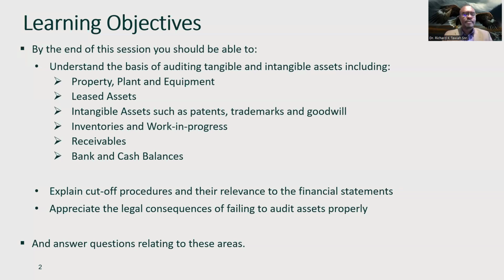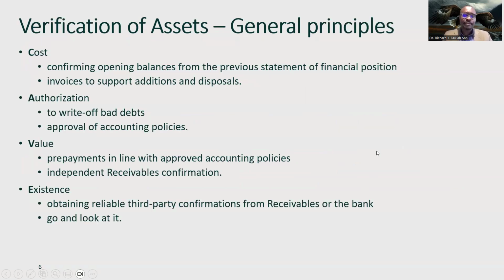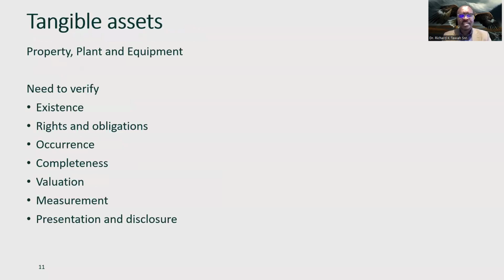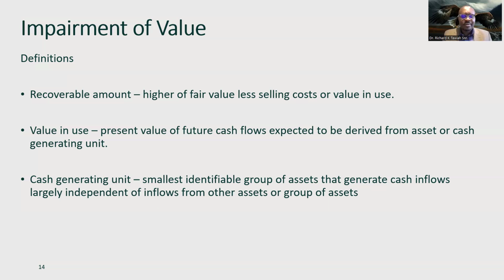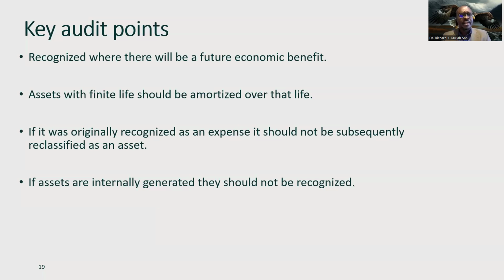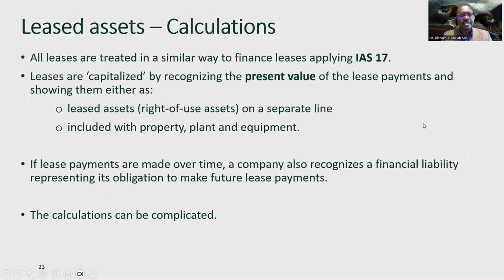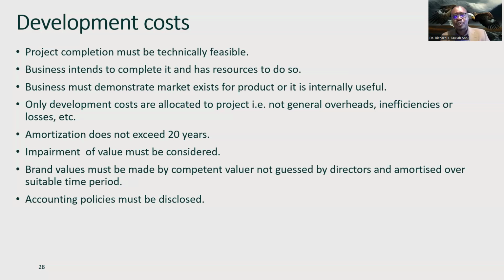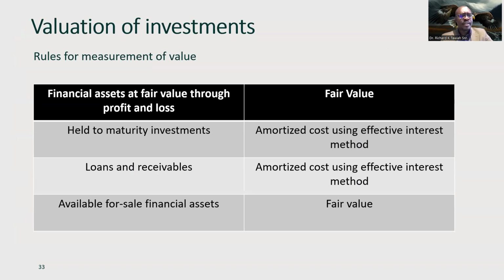Audit of Assets Part 1